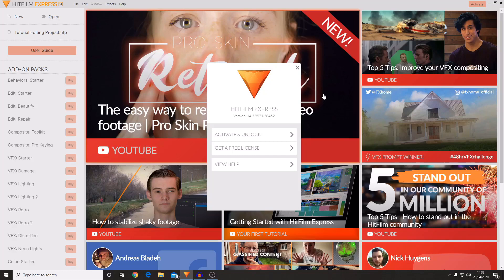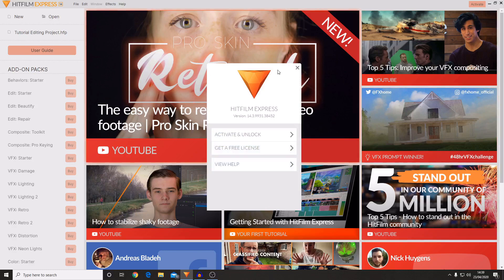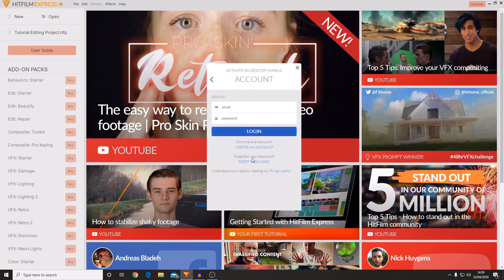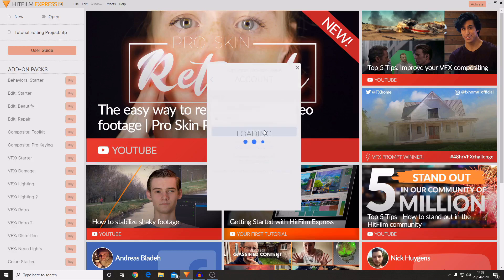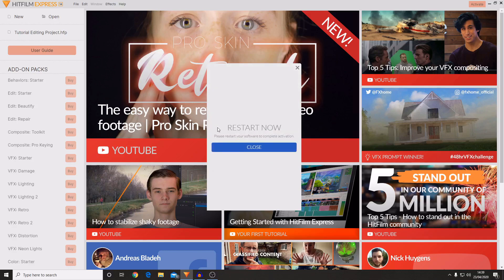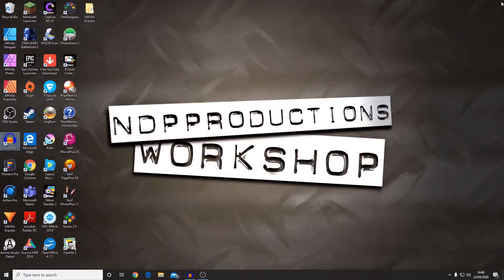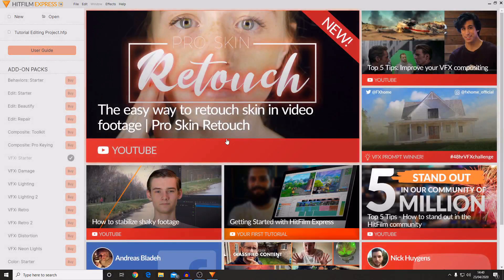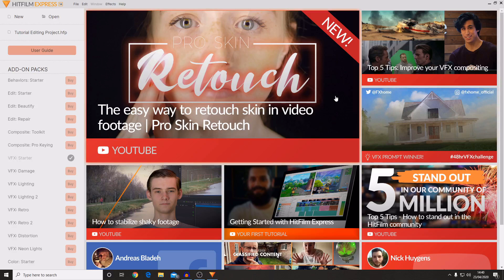How to Activate Hitfilm Express (LEGACY) | Hitfilm Express Tutorial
In this video I show you how to activate Hitfilm Express using the FXhome account that was created when downloading Hitfilm Express (it was created in the stage before you receive an e-mail with a link to the installer).